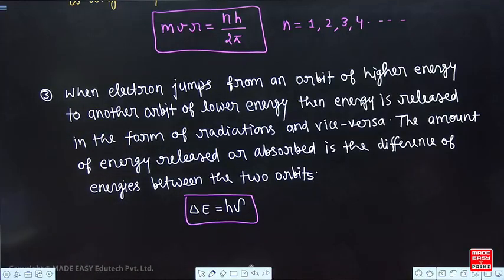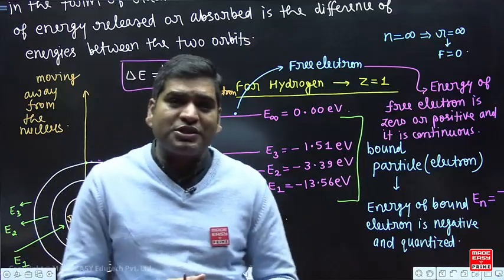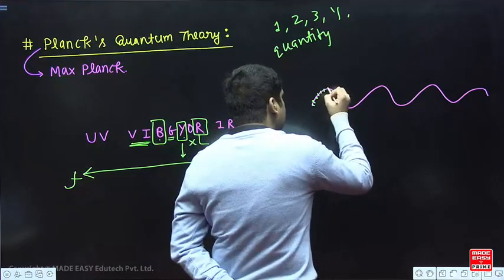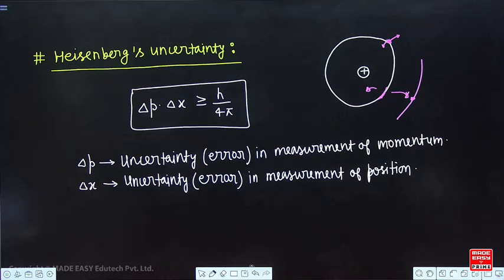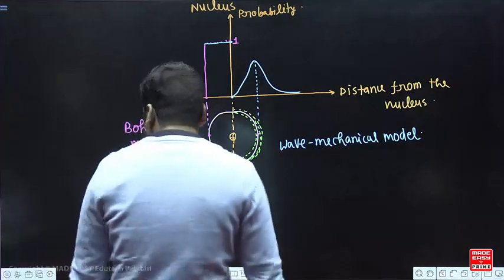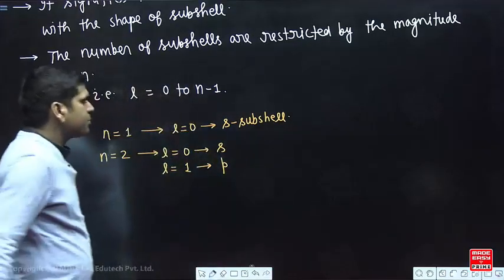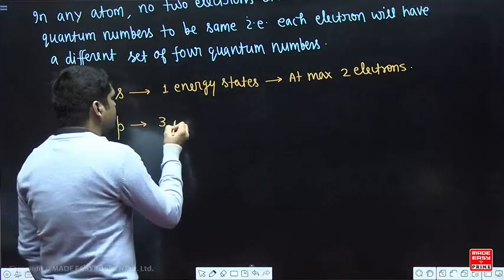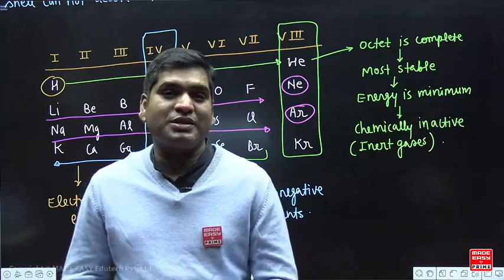MS Lecture 2 Atomic Structure 1